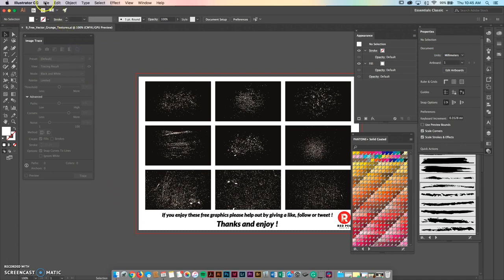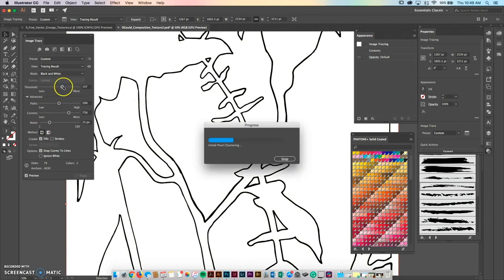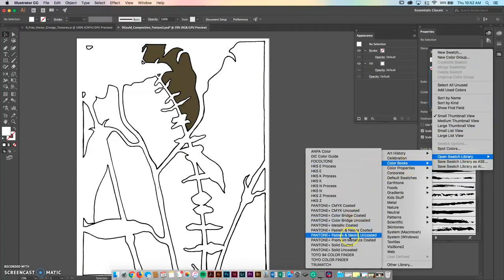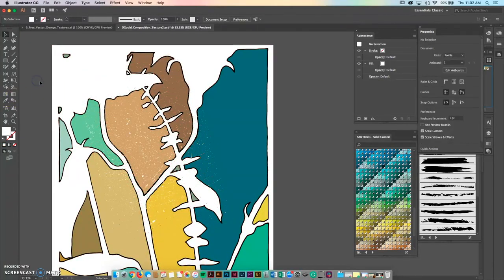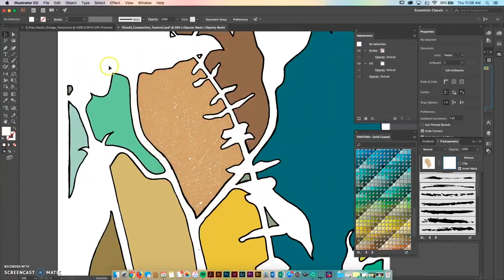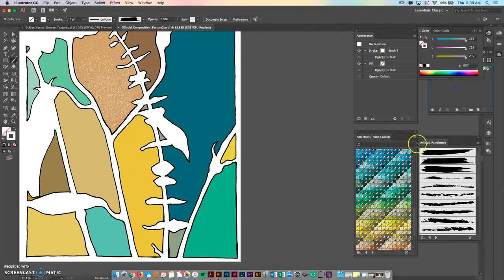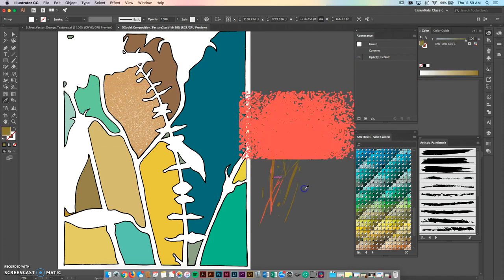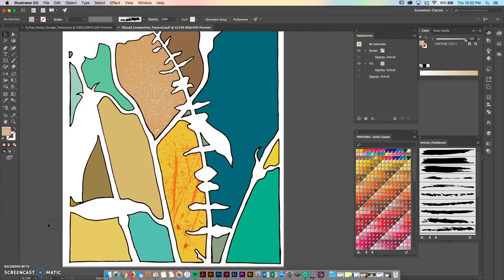Texture Exercise Illustrator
ART120 - Illustration
Texture Exercise using Illustrator